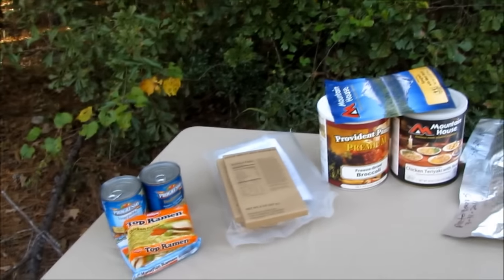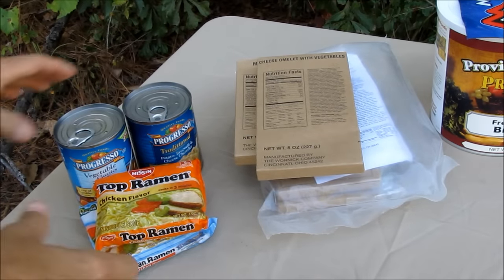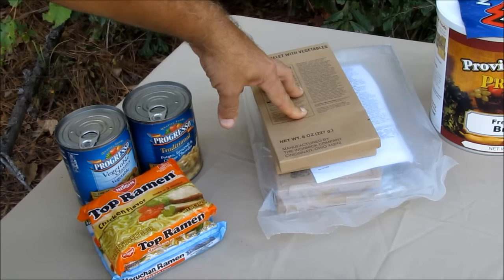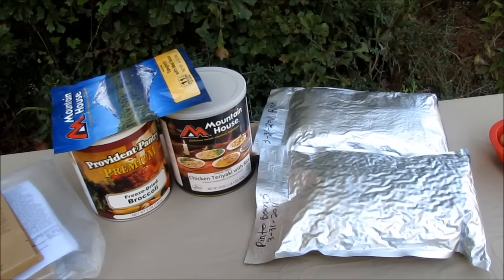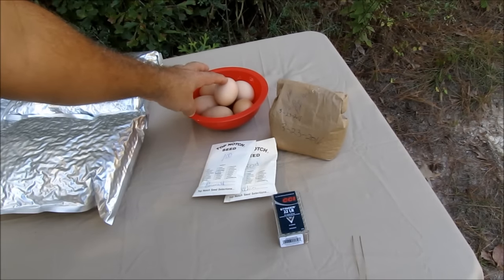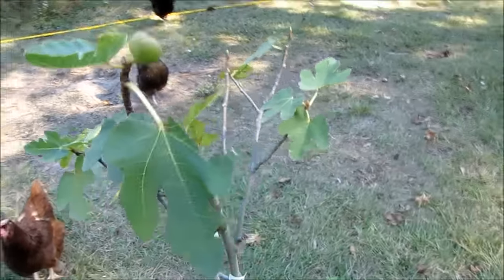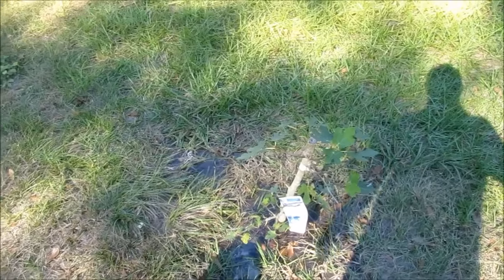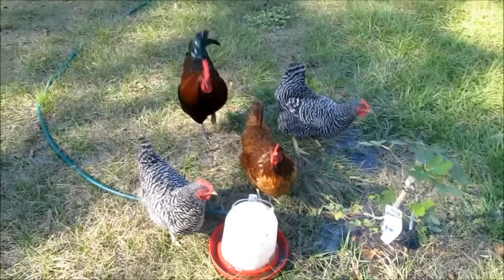Well rounded long term food preps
Stockpiling food for long and short term SHTF situations.

In this video we talk about canned foods, MREs, #10 cans, pouches, mylar bags, chickens and gardening.